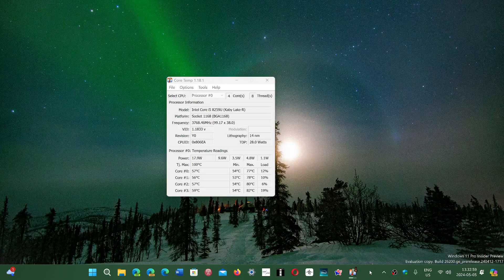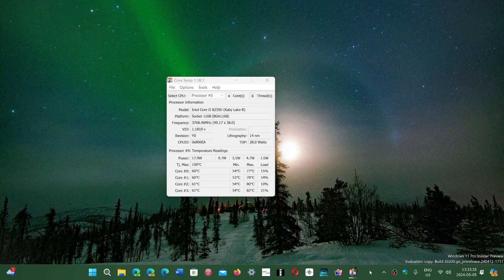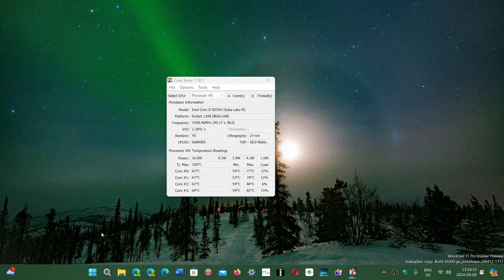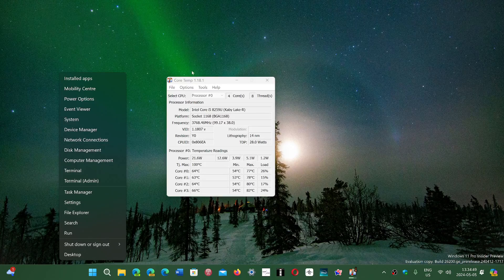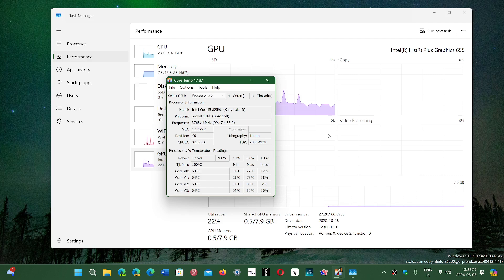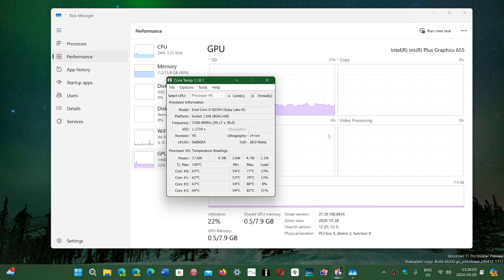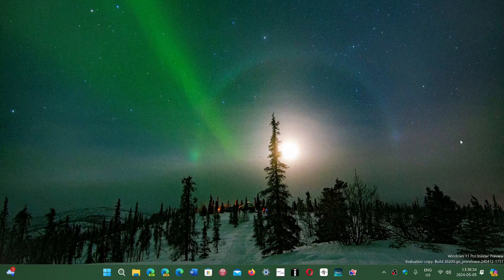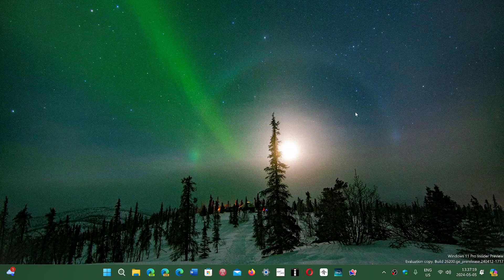Gaming laptop How to know if my CPU GPU Temperatures are ok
There are fail safe measures on your PC to prevent it from running too hot